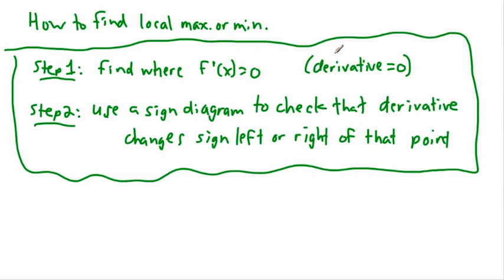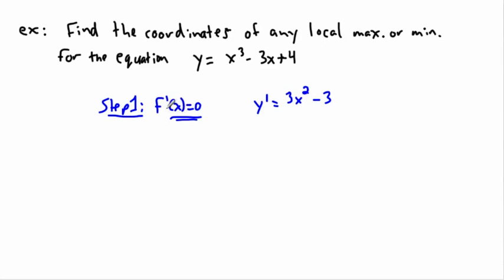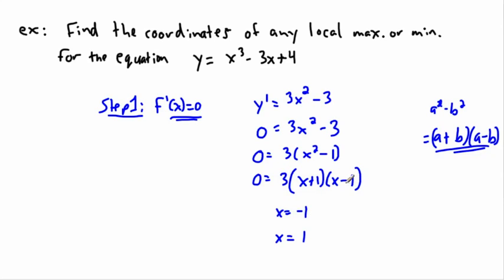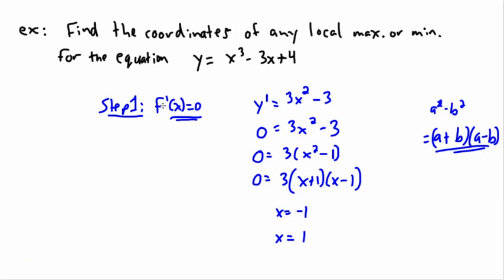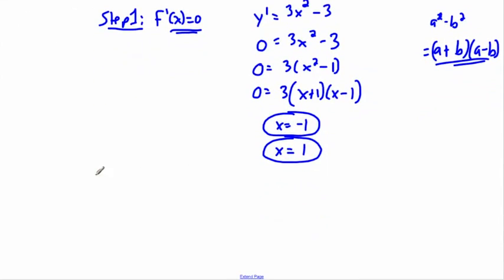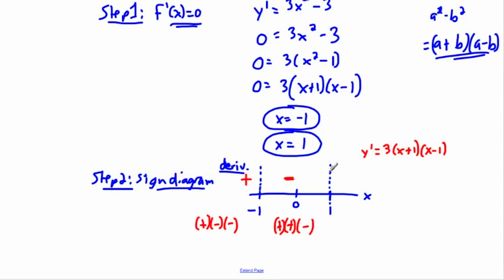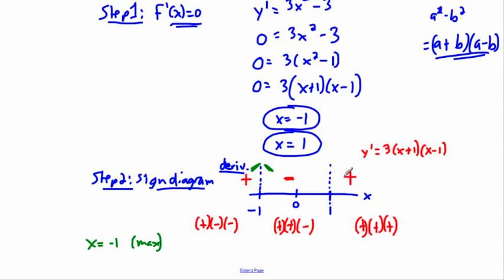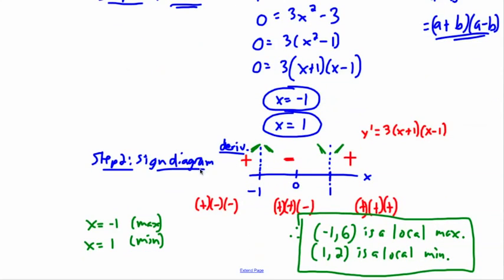Calculus - Derivatives - local max and min (2/3) - (IB Math, GCSE, A level, AP)